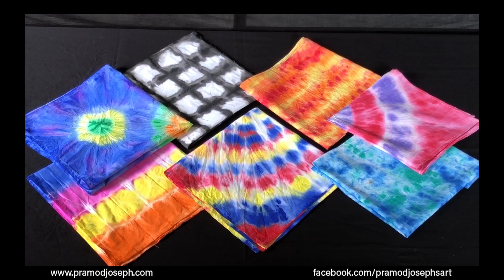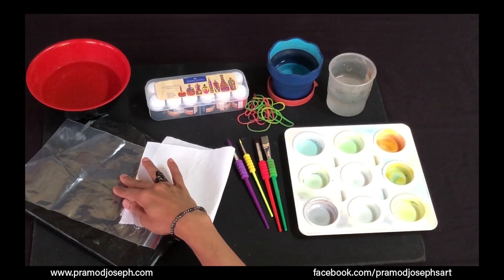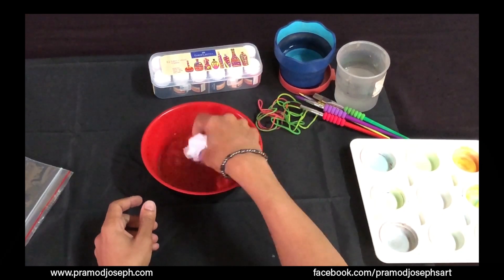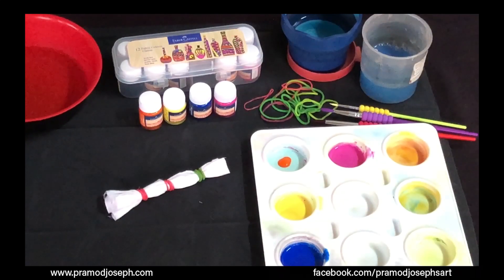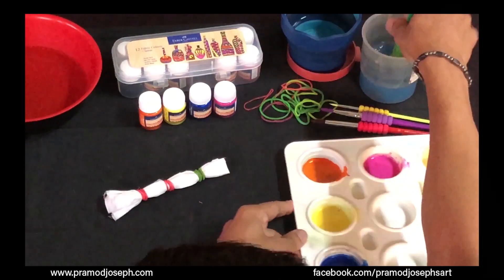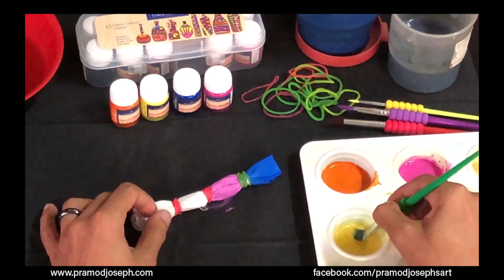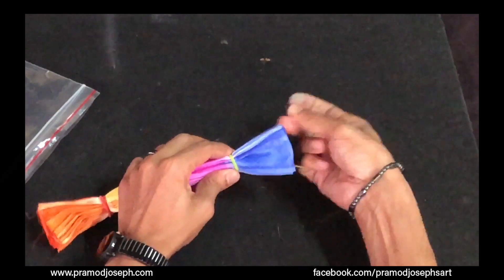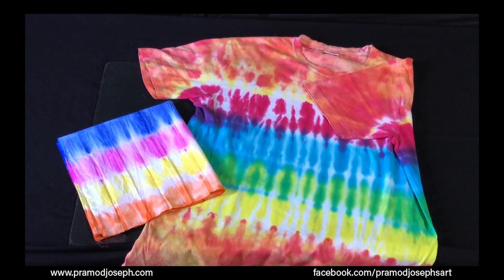Tie & Dye | Stripes Technique | Pramod Joseph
Materials Required:
White Handkerchief-1
Rubber bands- 5 -10
Fabric paints of your choice-1set.
Water cup-1
Flat /Round Brushes-1
Ziplock cover-1